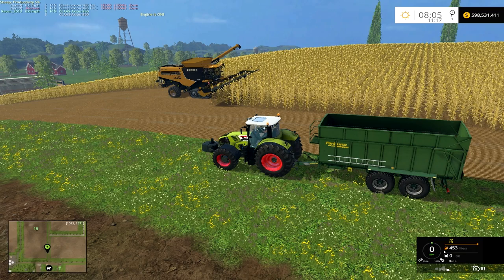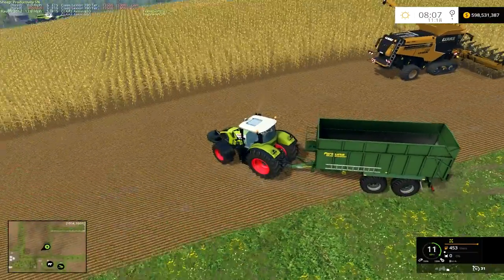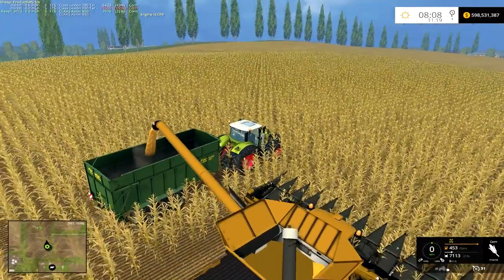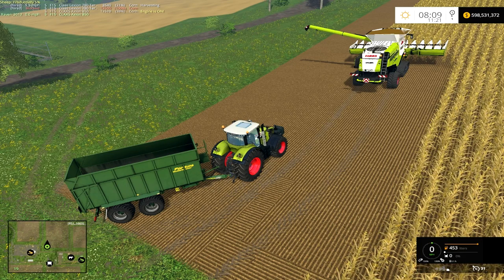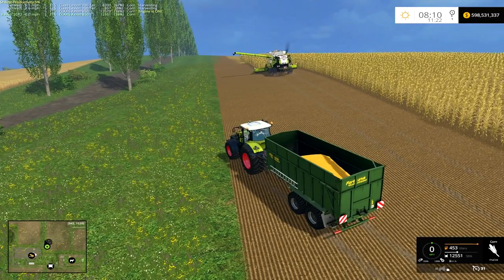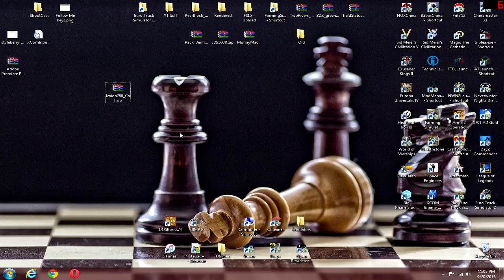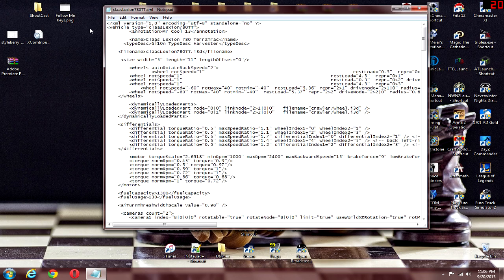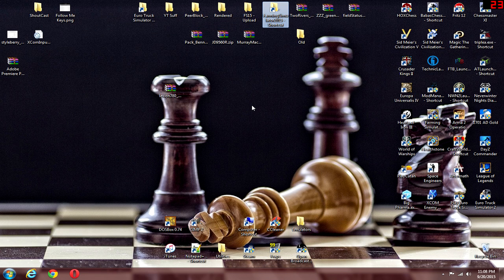Farming Simulator 2015 - CLAAS LEXION 780 TT PACK - Hopper Unload Speed FIX!!!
Fix for the Lexion's grain hopper unload speed. The mod speed is very slow as shown in the video.

Farming Simulator is the most widely played realistic farming simulator game, having sold millions of copies worldwide.

My PC specs:

CPU:         AMD Athlon 64 X2 Dual Core Processor 6000+ (3.4GHz)
Memory:      DDR2 4GB Memory
OS:          Windows 7 X64
Graphics:    Nvidia Geforce GTX 560Ti 2GB Memory
Main Drive:  1TB Western Digital Blue Edition